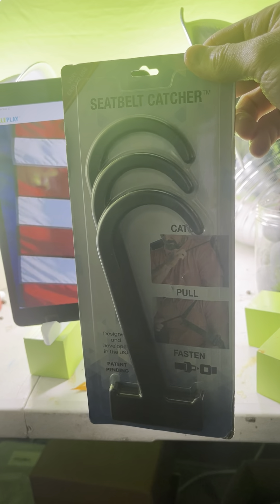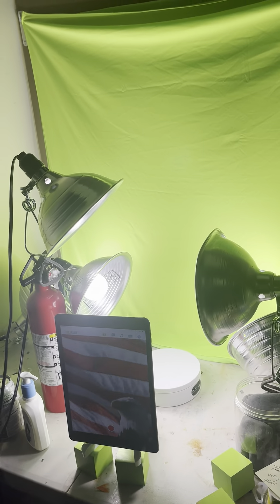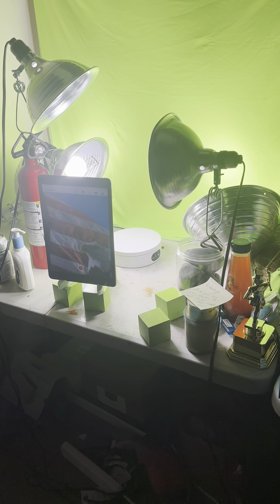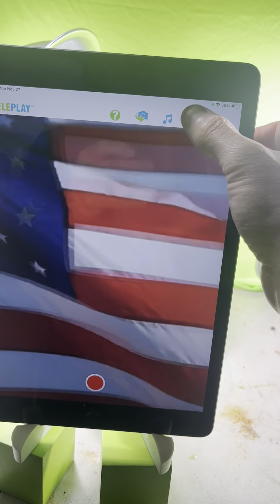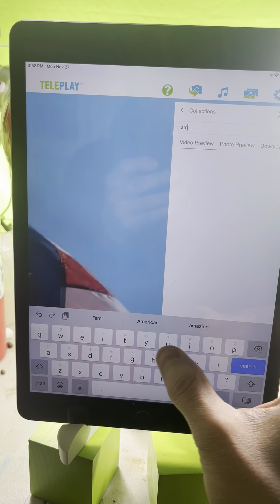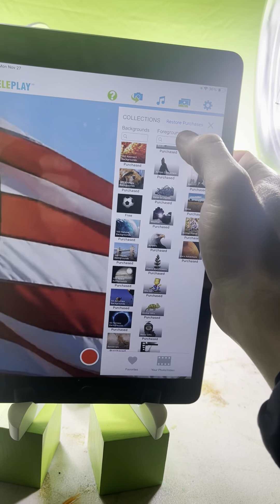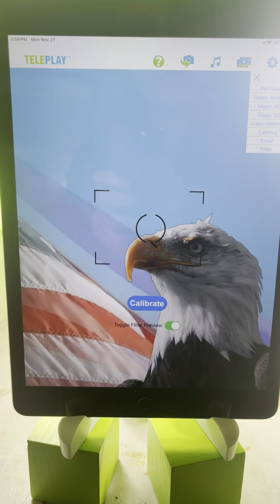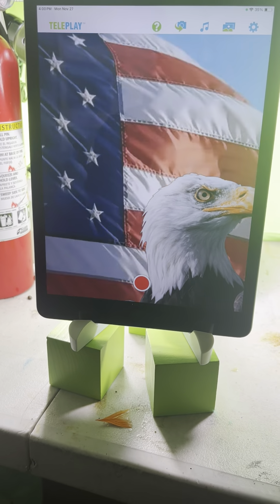Seatbelt Catcher in Teleplay